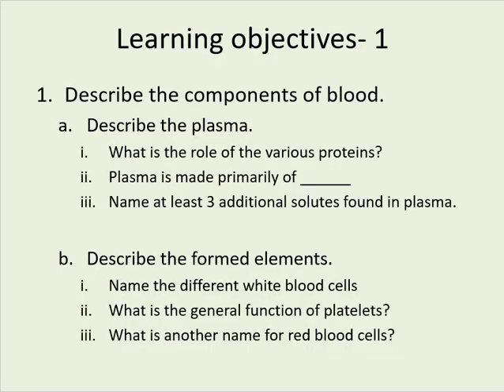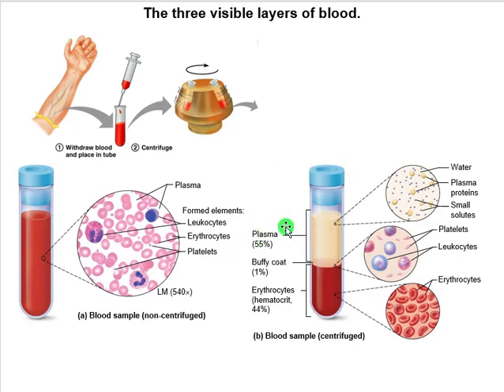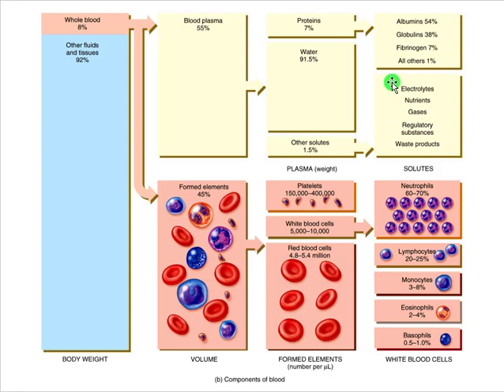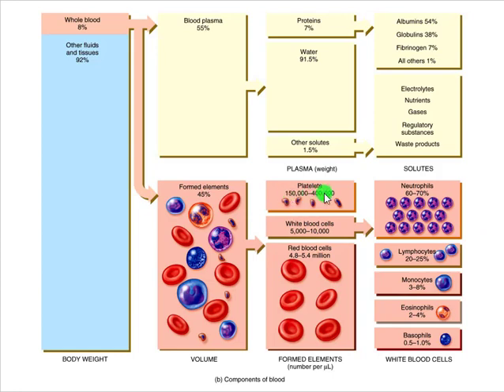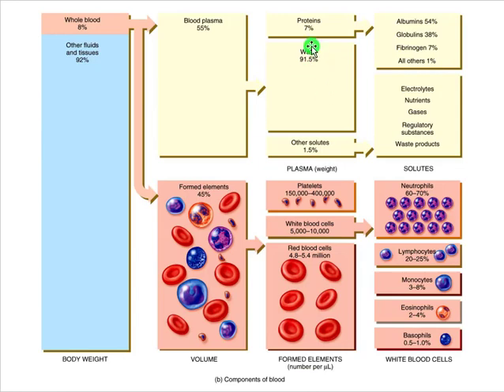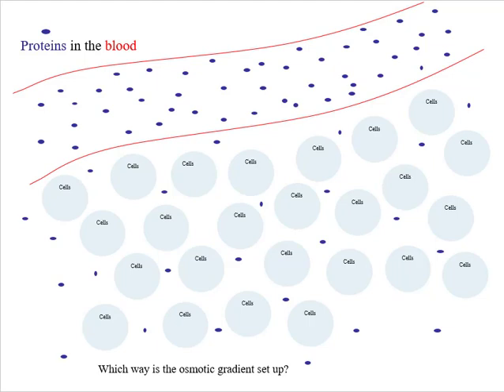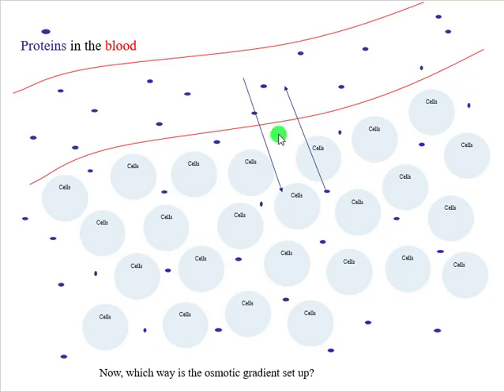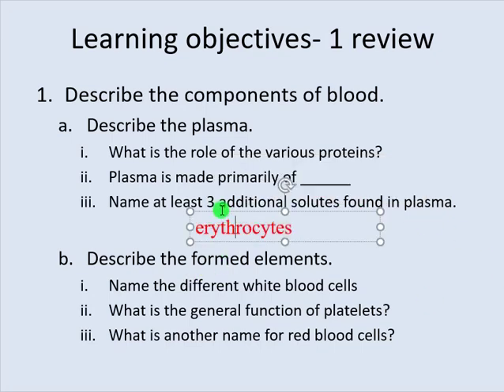Blood 1 Intro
Blood introduction.